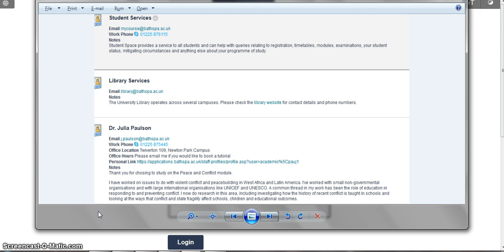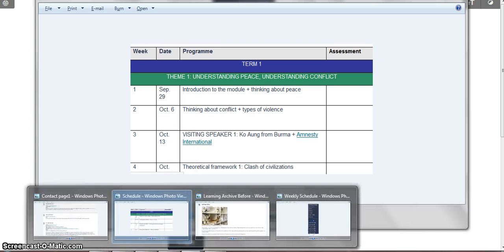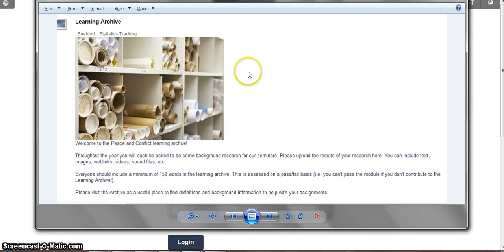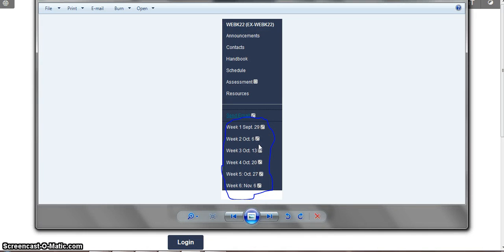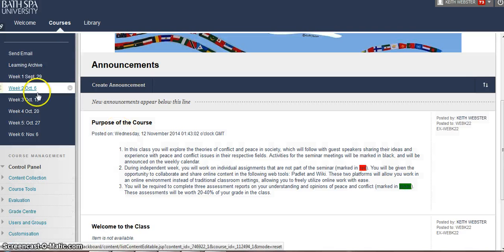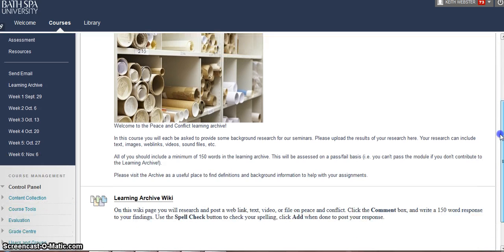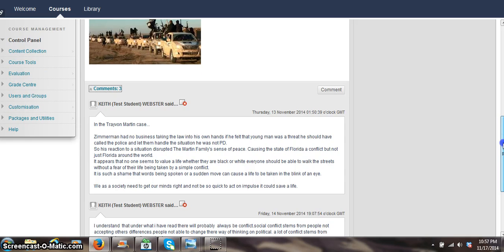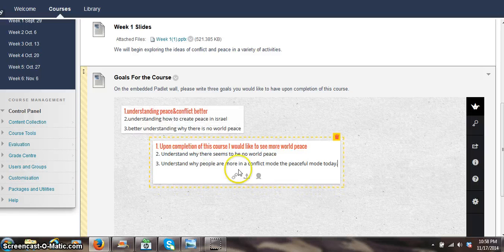Final Demonstration -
This video was my final instructional design in creating an online course for Bath Spa University.